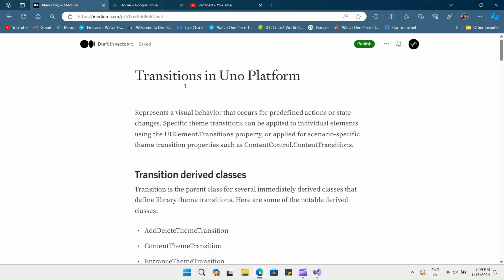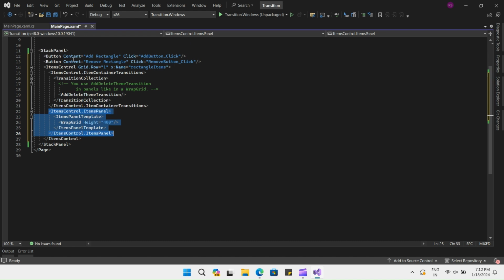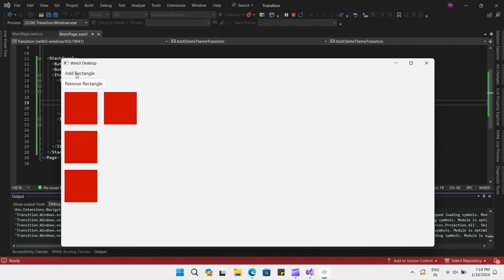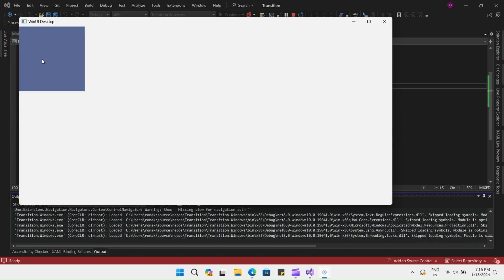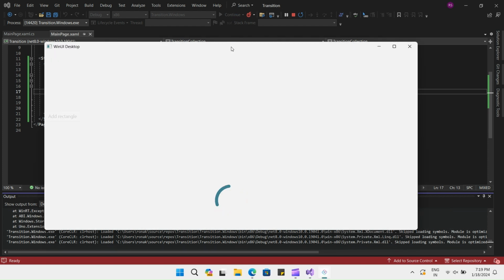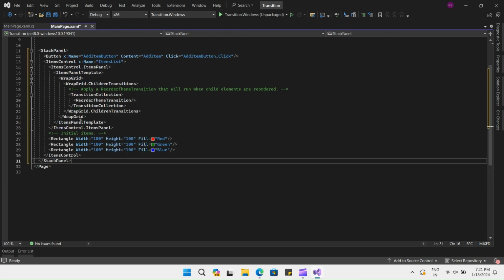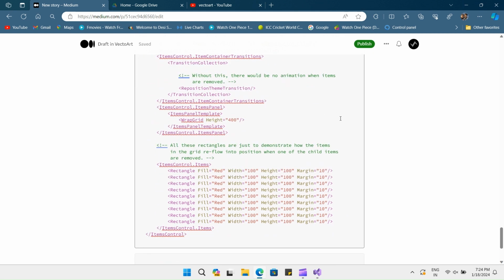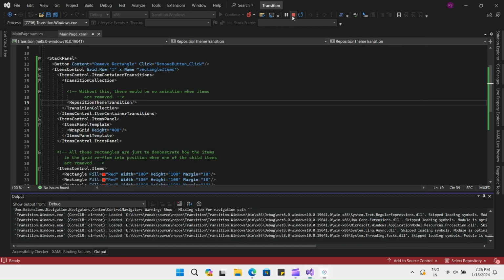Windows UI 3 : Uno Platform | Transitions in Uno Platform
Uno Platform allows you to create single-codebase, cross-platform applications which run on iOS, Android, Web, macOS, Linux and Windows. You'll be creating cross-platform .NET applications with XAML and C# in no time.

Transitions
Represents a visual behavior that occurs for predefined actions or state changes. Specific theme transitions can be applied to individual elements using the UIElement.Transitions property, or applied for scenario-specific theme transition properties such as ContentControl.ContentTransitions.